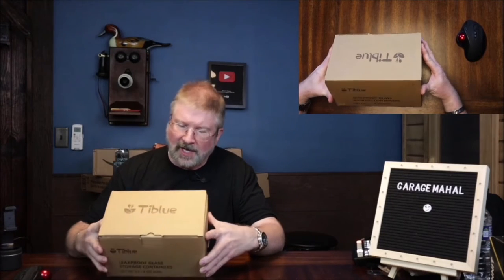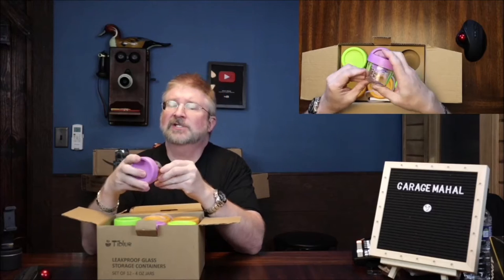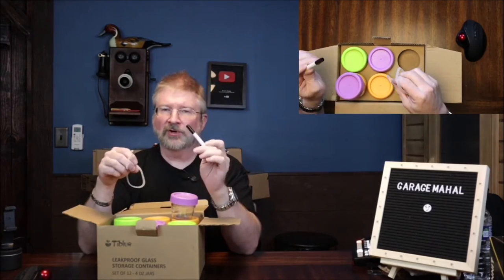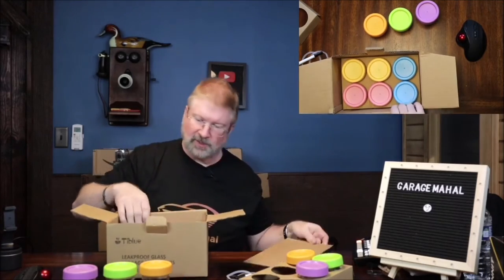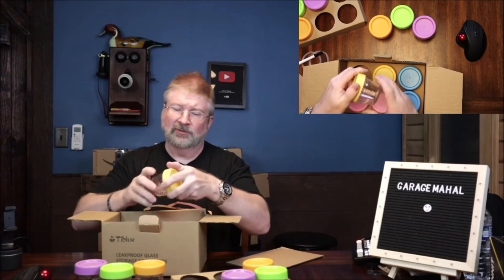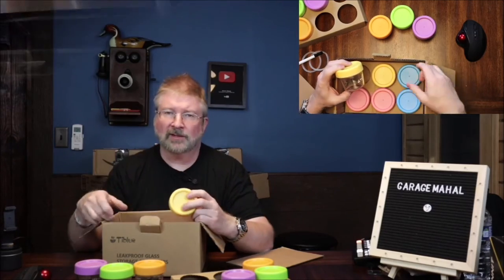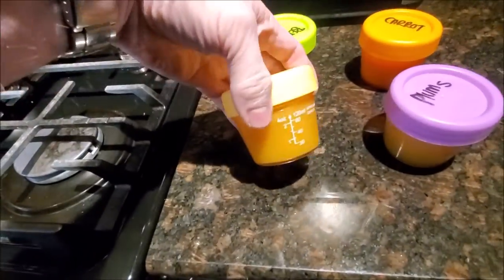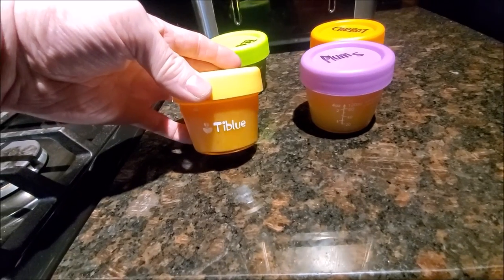Tiblue Glass Baby Food Storage Containers Set of 12, Leakproof 4 oz Food Jars with Lids & Marker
Tiblue Glass Baby Food Storage Containers

Glass Baby Food Storage Containers Set of 12, Leakproof 4 oz Glass Baby Food Jars with Lids & Marker, Reusable Small Glass Baby Food Containers for Infant & Baby, Freezer, Microwave & Dishwasher Safe